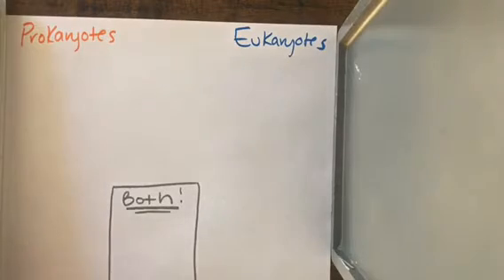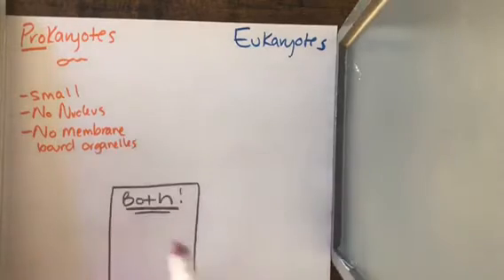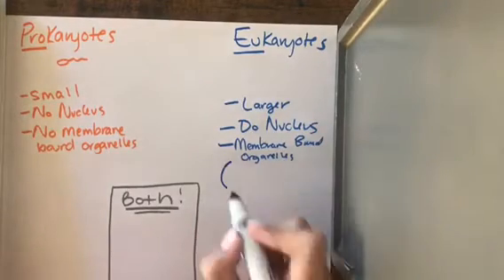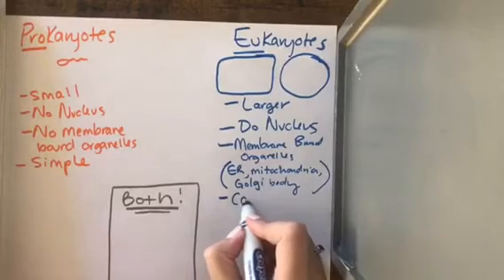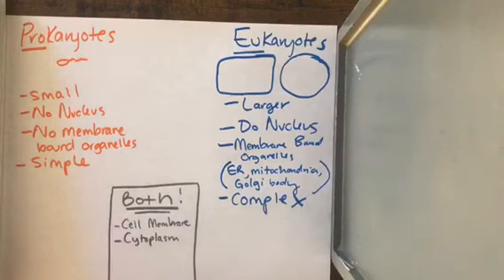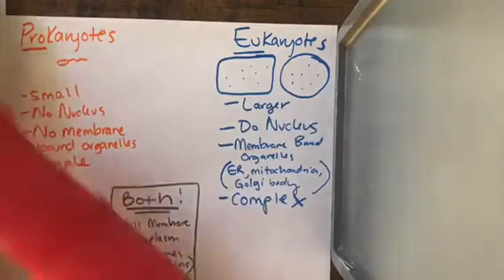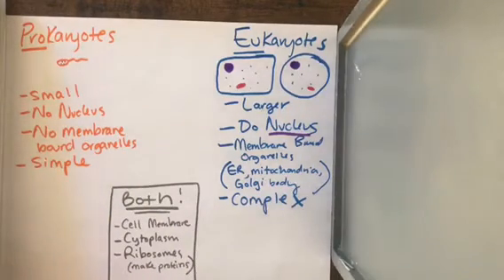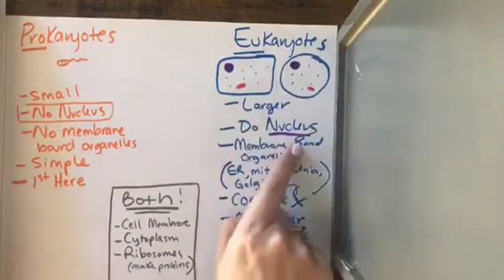Unit 2: Prokaryotes vs Eukaryotes